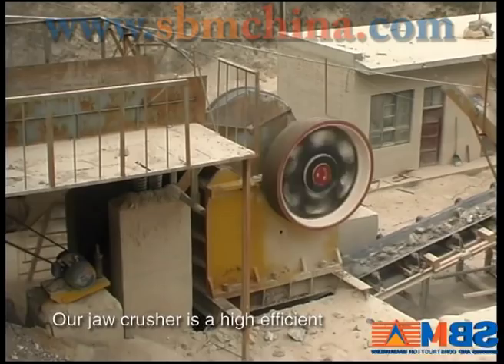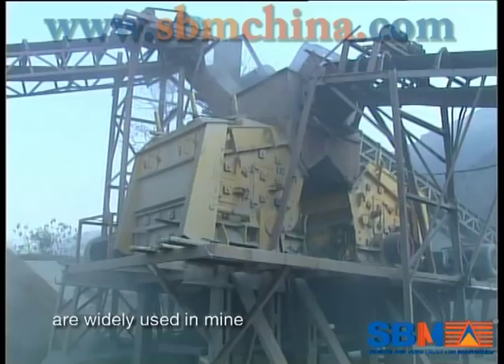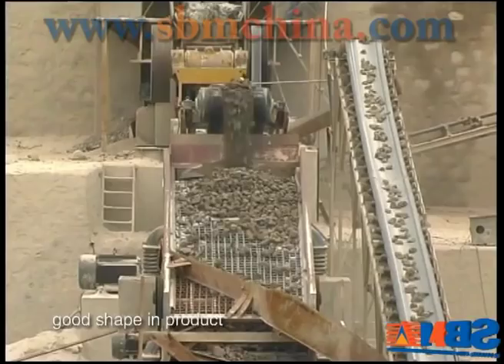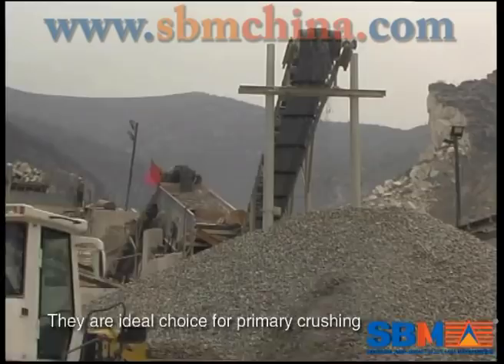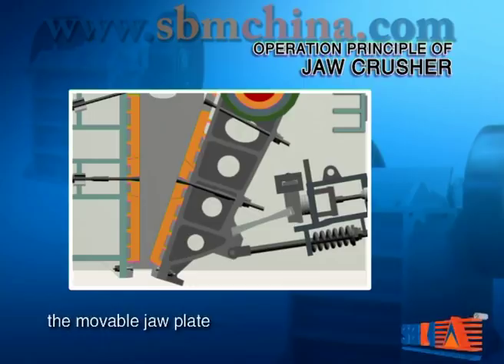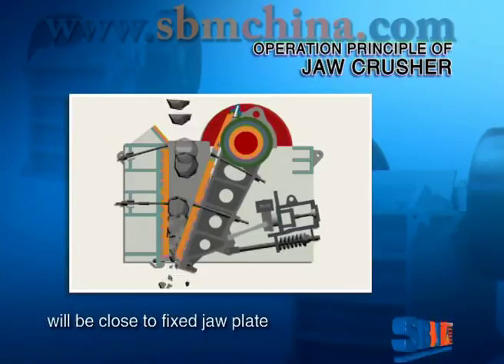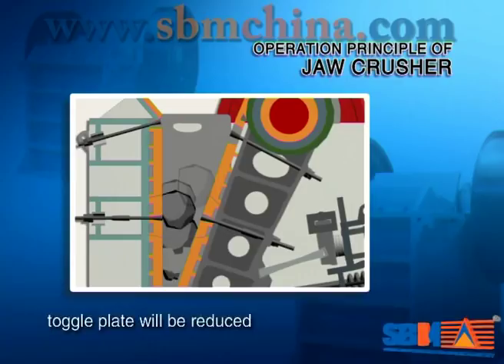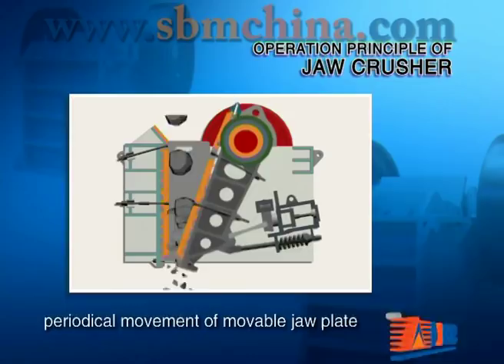Jaw Crusher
One of the most popular stone-crushing equipments in the world, Jaw Crusher is ideally suitable for primary and secondary crushing. The highest anti-pressure strength of crushed material is 320Mpa. Our design and production are of high position both at home and abroad.

Features and Benefits:
One of our main products, Jaw Crusher is designed by our engineers with large reduction ratio, even granularity, simple structure, reliable operation, convenient maintenance, low cost, Jaw Crusher is widely used in mining, metallurgy, construction, highway, railroad, and chemistry industries.

Operating principle:
This jaw crusher uses motor as its power, through the motor's wheels, the eccentric shaft is driven by the triangle belt and slot wheel to make the movable jaw plate move by a regulated track.
Therefore, the materials in the crushing cavity composed of fixed jaw plate, movable jaw plate and side-lee board can be crushed and discharged through the discharging opening.